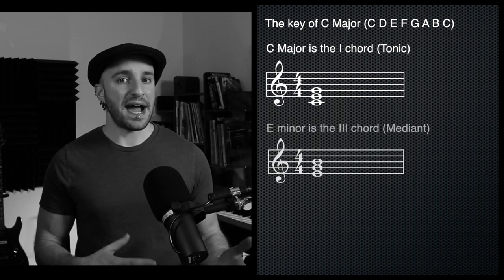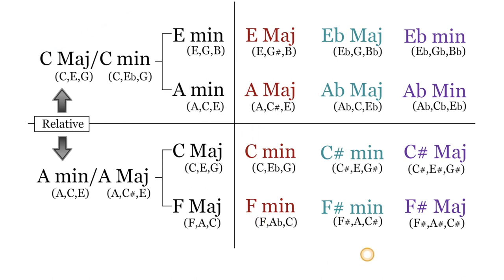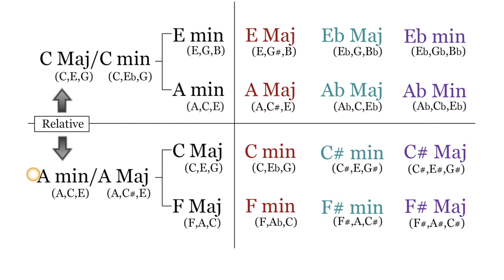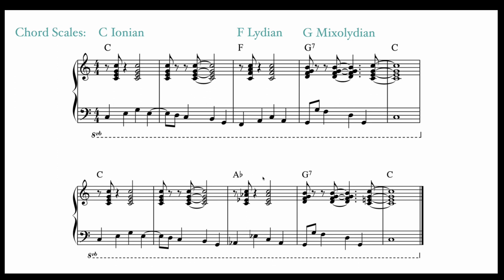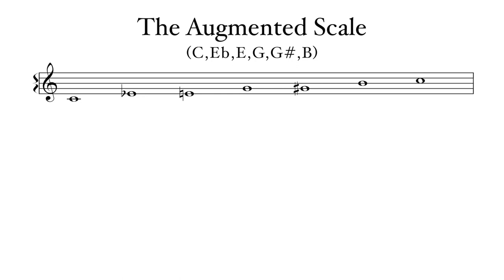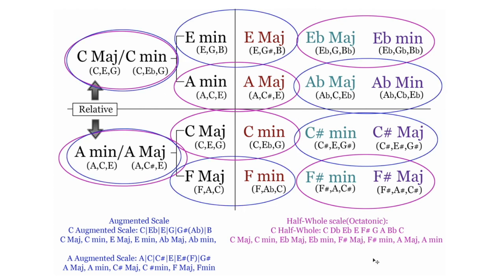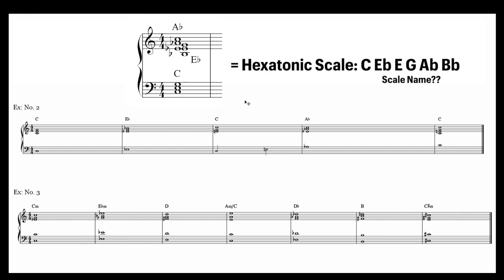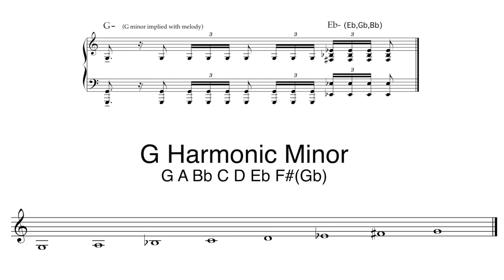Chromatic Mediant Chords and Scales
Chromatic Mediant chords; you’ve probably heard of them, they’re especially popular in Film Scores from Star Trek and Star Wars to Lord of the Rings, but do you know how to use them effectively and what chord scales/modes work with them? In this episode, I cover pretty much everything about Chromatic Mediants so that you can start composing with a more unique, and expansive harmonic palette.

0:00 Intro
2:24 let's talk about Chromatic Mediants
7:02 Scales

Chromaticus Music LLC